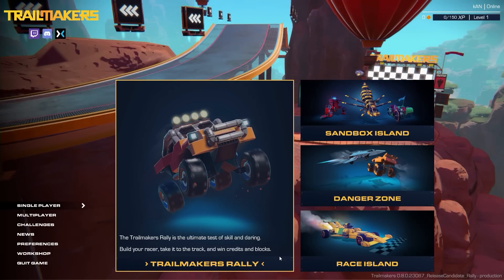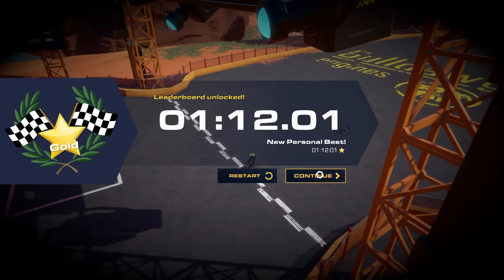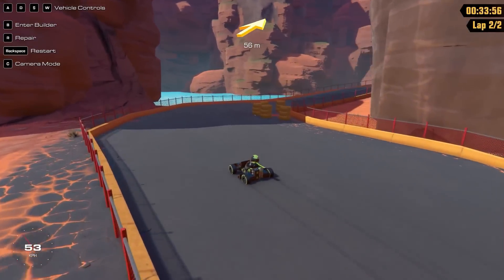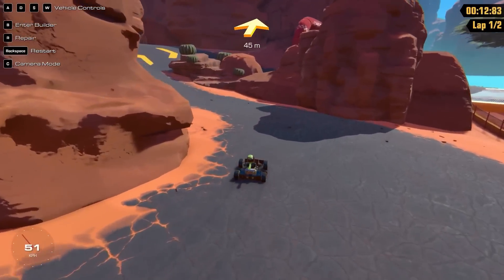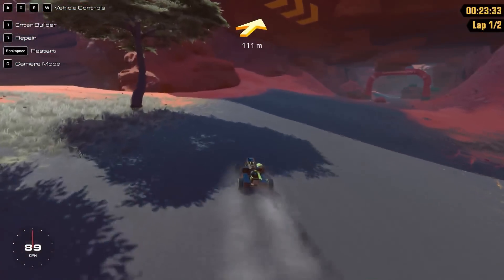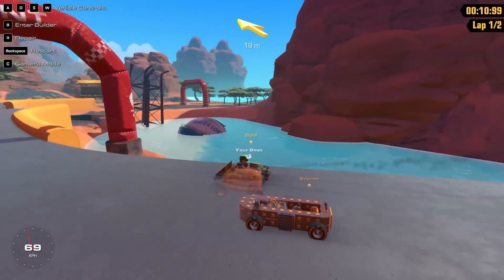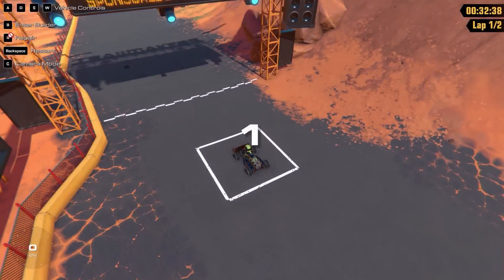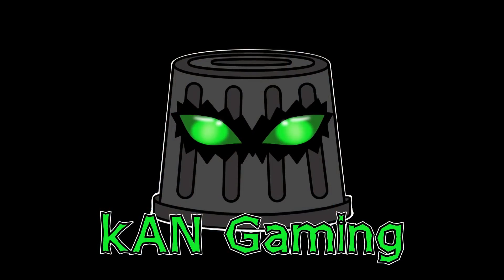Trying the NEW Rally Update in Trailmakers! (Trailmakers Early Access Gameplay)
NEW Rally Update in Trailmakers! Today we are back after a long time with a Trailmakers video as the developers just released a new rally update! This update replaces the single player campaign with an awesome rally mode where players have to win races to unlock more parts!

Blue Ska, Cold Funk, Funin and Sunin, Funky One, Hep Cats, Protofunk, Rocket Power, StyleFunk